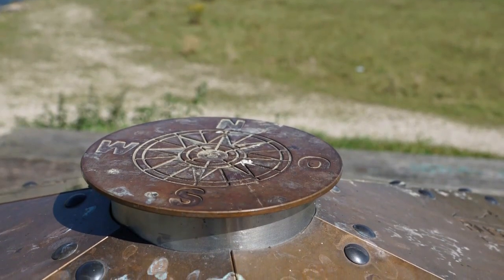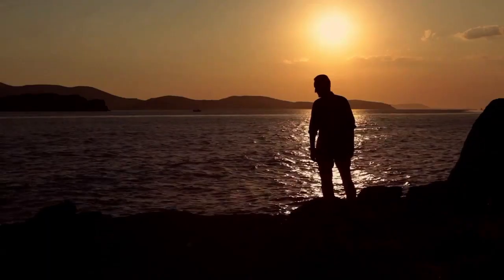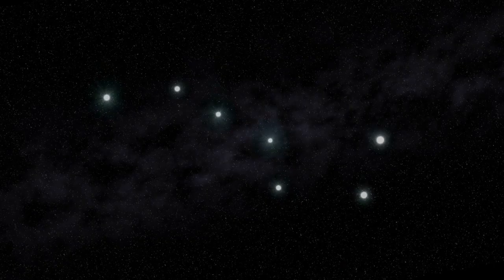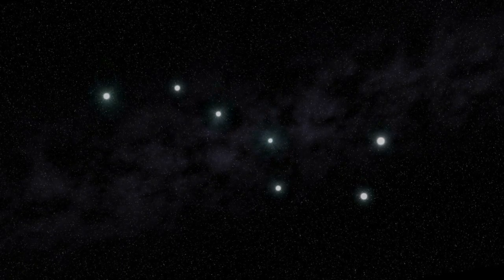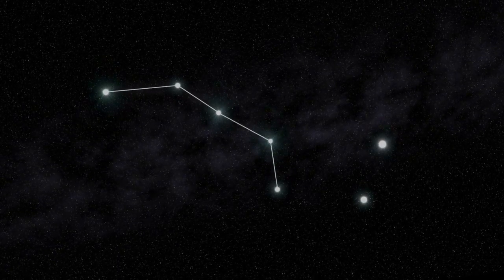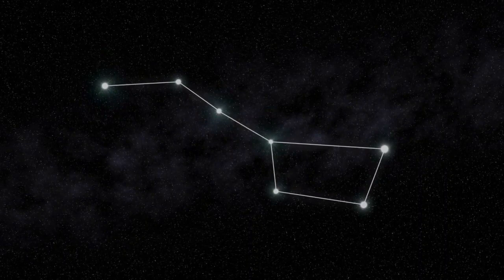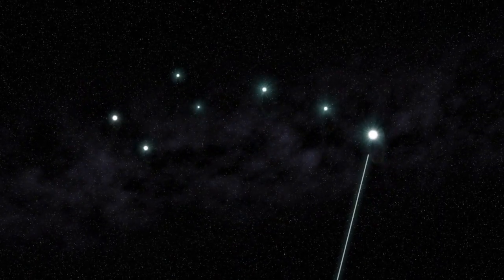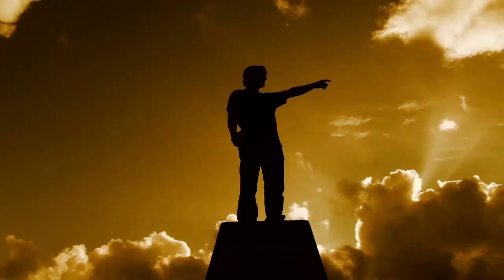Cardinal points | How do you know which direction you are facing?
Although most of us know the four main cardinal points (South, North, West, East), most of us cannot tell which direction is which without the aid of a device .This video will serve as a short explanation to help you know which direction you are facing.